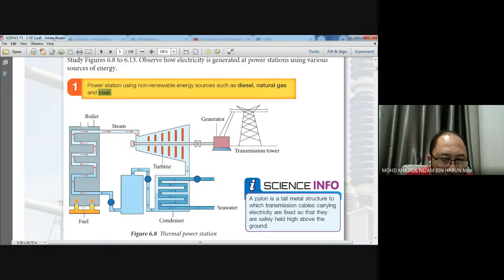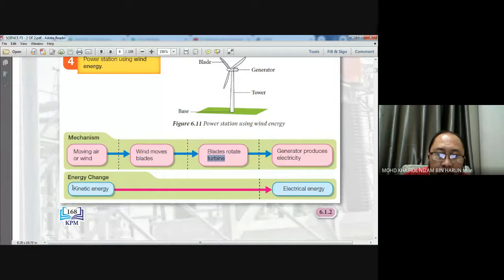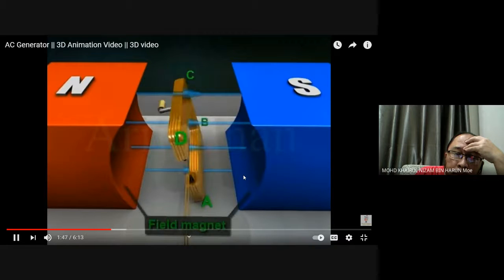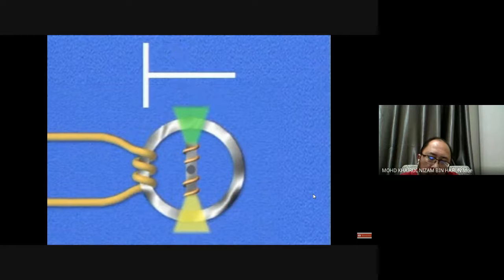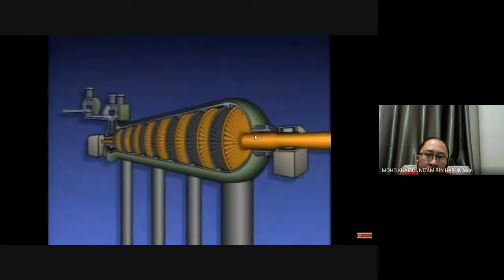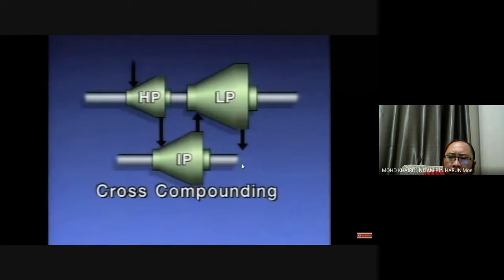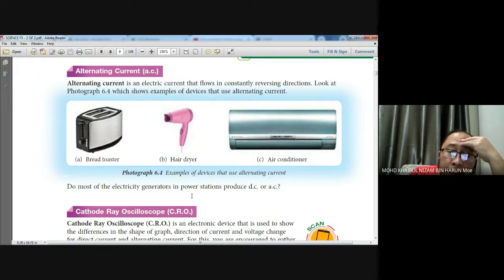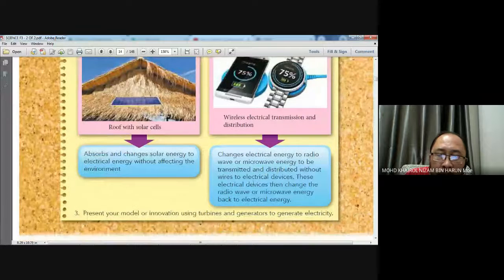6.1 GENERATION OF ELECTRICITY F3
PdPR Science F3 by cikgu NIZAM